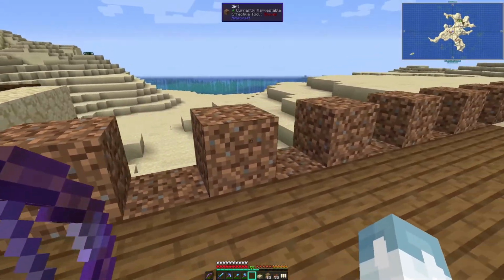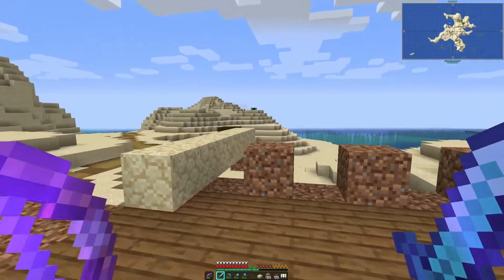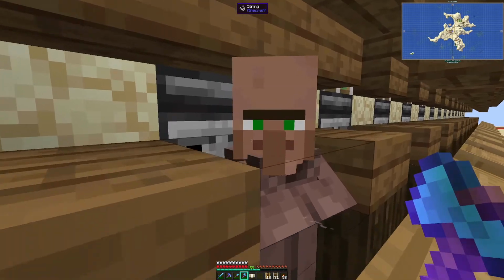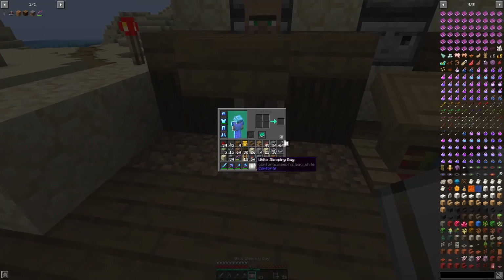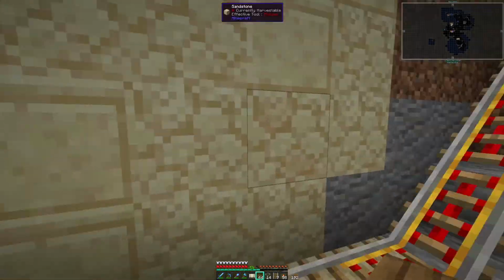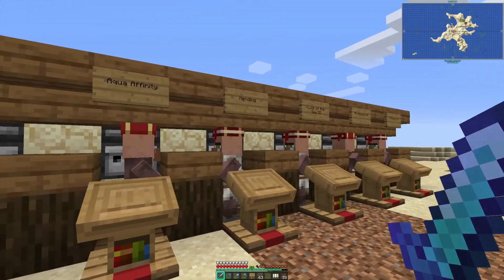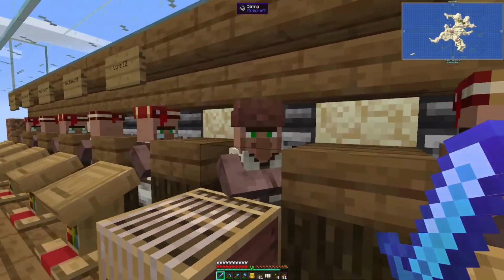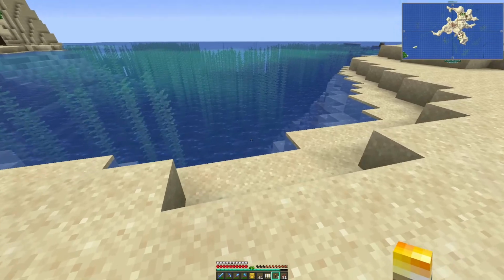Almost All Enchanted Book Trades - The Yeti Cave - Episode 018 - Modded Minecraft 1.16.5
Links

Mods for Minecraft Version 1.16.5

- CraftTweaker by Jaredlll08
- JEITweaker by Jaredlll08
- Just Enough Items (JEI) by mezz
- Just Mob Heads by Serilum
- Nature's Compass by Chaosyr
- Quark by Vazkii
- AppleSkin by squeek502
- AutoRegLib by Vazkii
- Biomes O' Plenty by Forstride
- Bookshelf by DarkhaxDev
- Collective by Serilum
- Comforts (Forge) by TheIllusiveC4
- Controlling by Jaredlll08
- Crafting Tweaks by BlayTheNinth
- Fast Leaf Decay by olafskiii
- GraveStone Mod by henkelmax
- Hwyla by TehNut
- Inventory Tweaks Renewed by David1544
- JourneyMap by techbrew
- Just Enough Resources (JER) by way2muchnoise
- KleeSlabs by BlayTheNinth
- More Overlays Updated by RiDGo8
- Mouse Tweaks by YaLTeR
- OpenBlocks Elevator by vsngarcia
- Ore Excavation by Funwayguy
- Simply Backpacks by Flanks255
- Storage Drawers byt Texelsaur
- SwingThroughGrass by exidex
- Torchmaster by xalcon
- Waila Harvestability by squeek502
- Wawla - What Are We Looking At by DarkhaxDev
- Windowed Fullscreen by axeryok

Social

Music